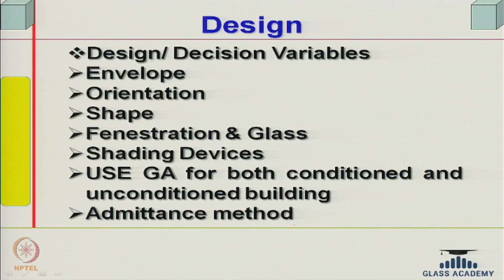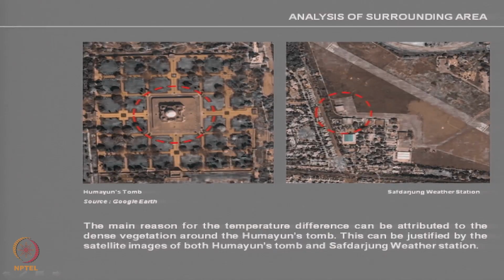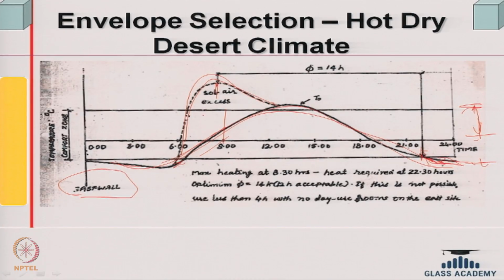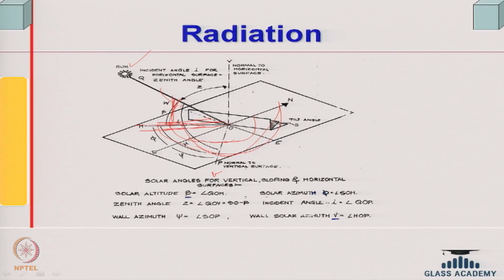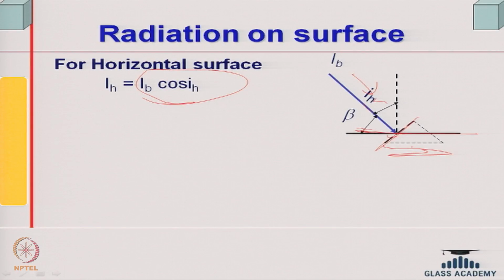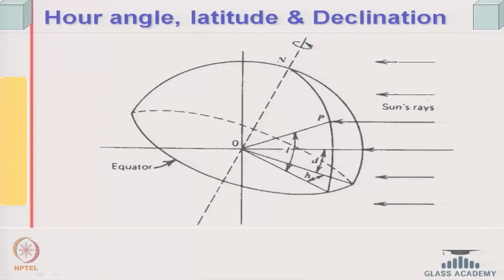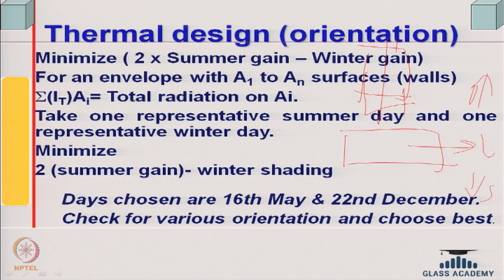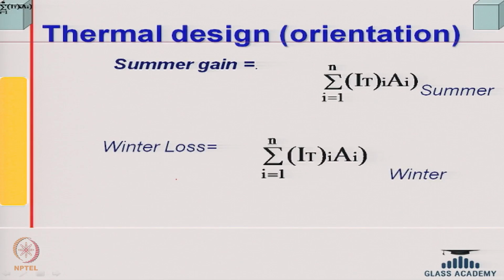Structural Control and Design for Energy Efficiency Part III